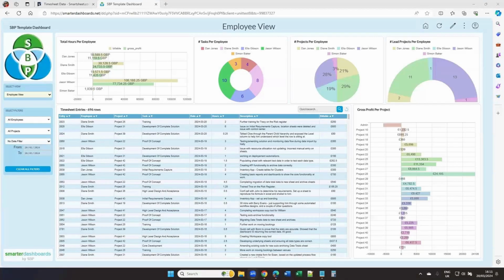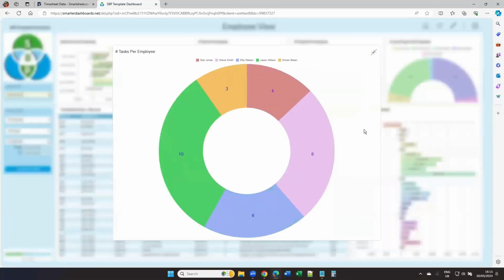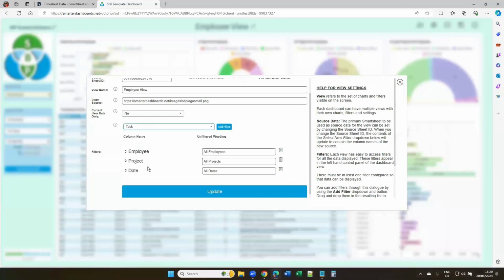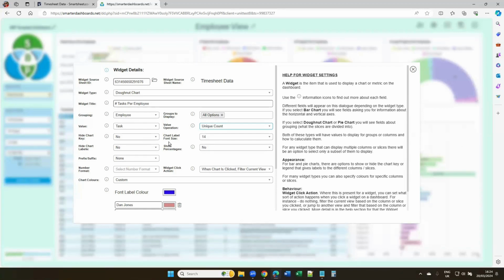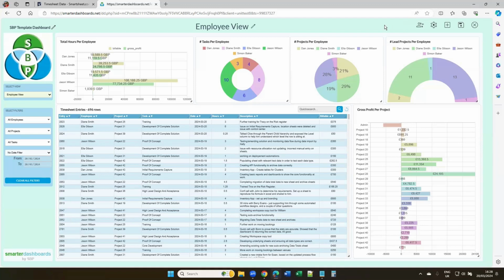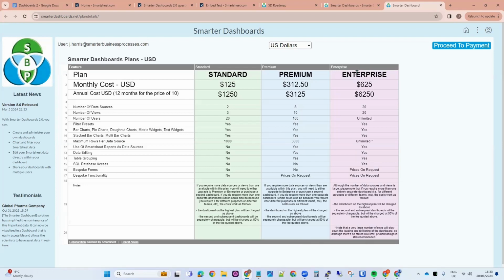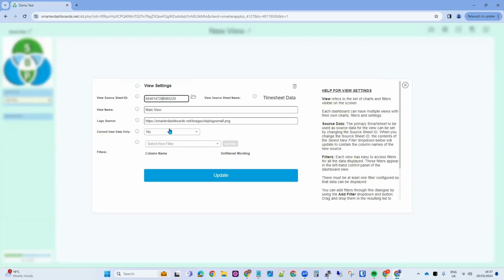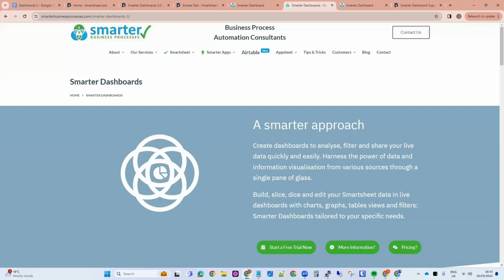Smarter Dashboards 2.0 Open Demo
Easy to create dashboards that can slice, dice and edit your data live in the dashboard.

Visually clear, concise, interactive charts, graphs and tables, that give you greater functionality than the standard Smartsheet dashboard.

Dynamically filter and edit data from within the dashboard itself.

Smarter Dashboards make it far easier for senior management to see what is happening and make crucial decisions based on real time criteria.

TIME STAMPS
00:00 Introduction
00:18 Intro to Smarter Business Processes
03:06 Why Use Smarter Dashboards 2.0
05:22 Demo Contents
06:18 Demo: Smarter Dashboards 2.0 Overview
06:58 Demo: Views
07:27 Demo: Live Filtering
09:24 Demo: Live Data Editing
10:12 Demo: Chart Expand and Filter
10:35 Demo: Chart Click Segment Filter
11:08 Demo: Chart Click - Filter a Different View
11:50 Demo: Configuring Dashboards
12:19 Demo: Configuring Views and Filters
15:13 Q&A: Do users need to be shared to the data source?
16:08 Demo: Editing Widgets
20:00 Q&A: Are edits to Smartsheet data recorded as the dashboard admin or the user?
22:30 Q&A: How does Smarter Dashboards get deployed?
23:21 Q&A: Whose assets can you see when logged in?
23:46 Q&A: Does any client data reside on Smarter Dashboards servers?
25:08 Smarter Dashboards 2.0 Pricing
27:20 Q&A: Does data truncate if we exceed the plan limits?
28:19 Start a free trial at smarterdashboards.net
32:05 Roadmap
33:39 Suggest a Feature
34:18 Q&A: Is it possible to share a Smarter Dashboard to someone with no Smartsheet login?

Smarter Business Processes: making Smartsheet even smarter.